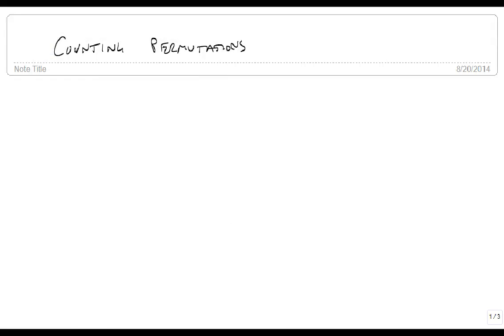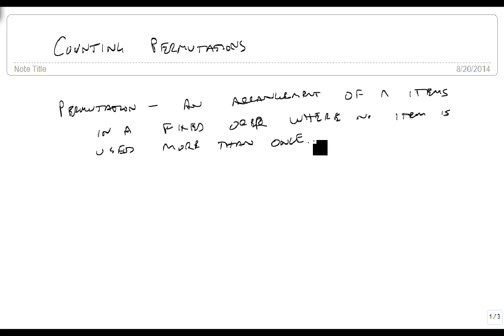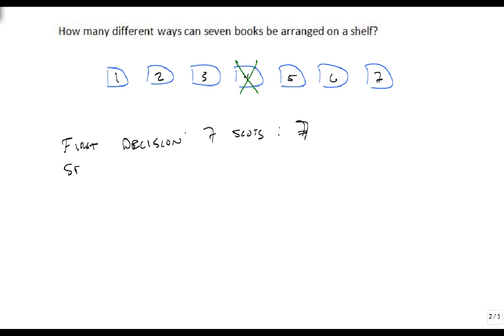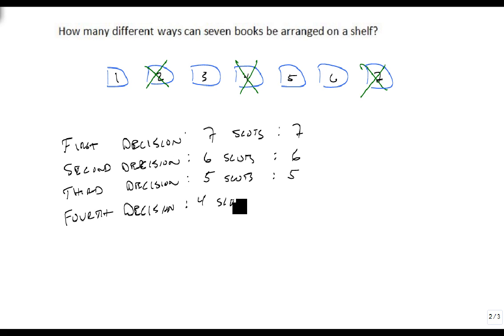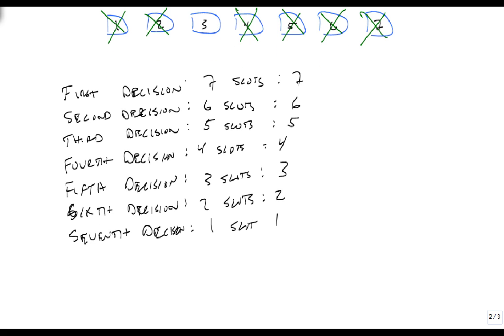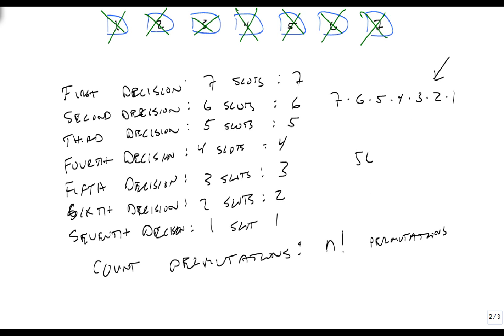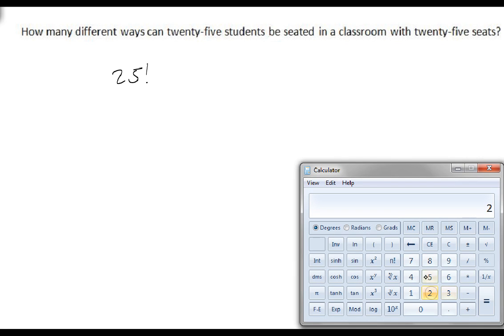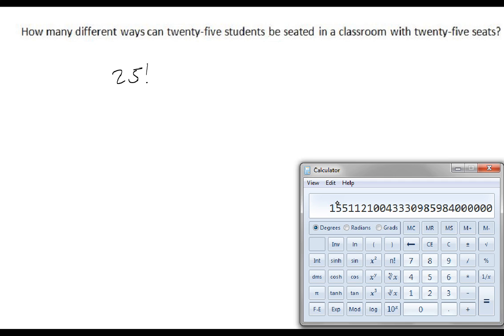Count Permutations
This video shows how to count permutations, where what is chosen when in what order matters.